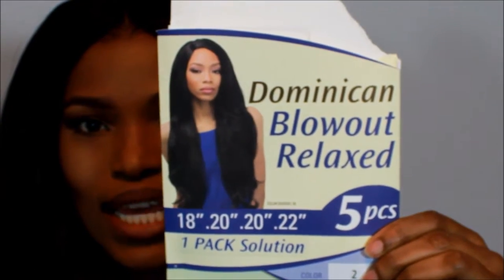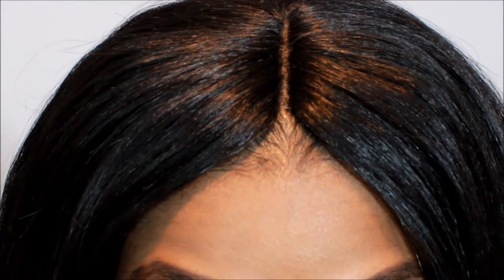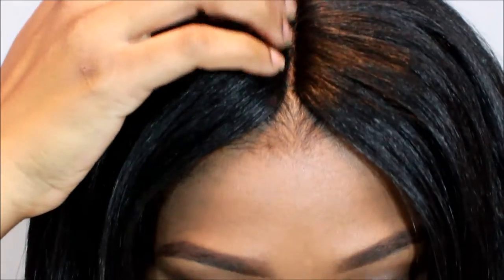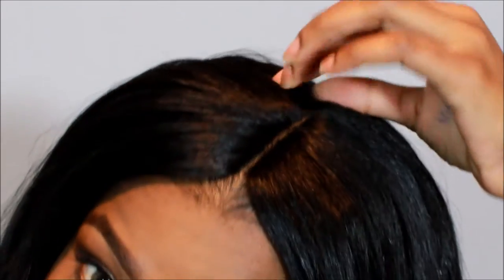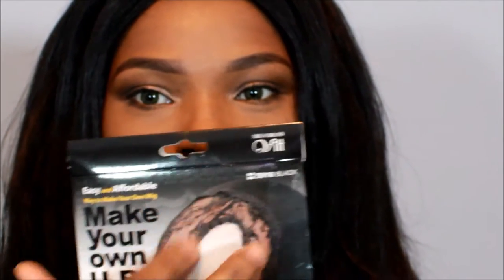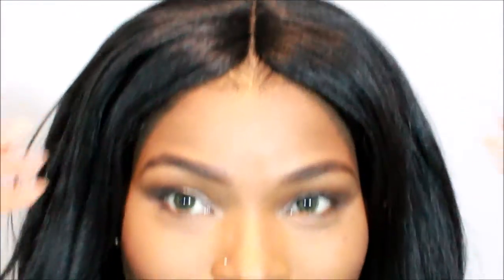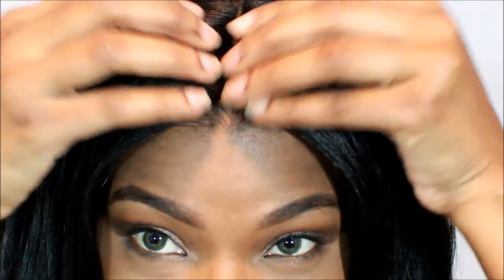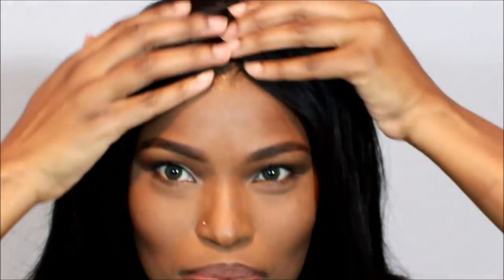Outre dominican blowout hair review